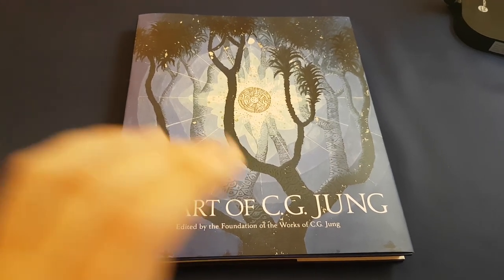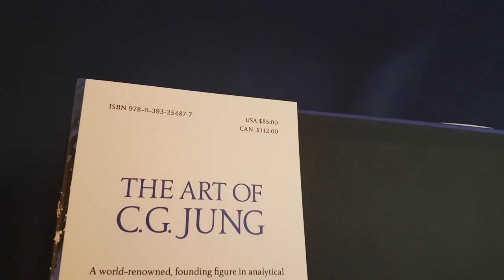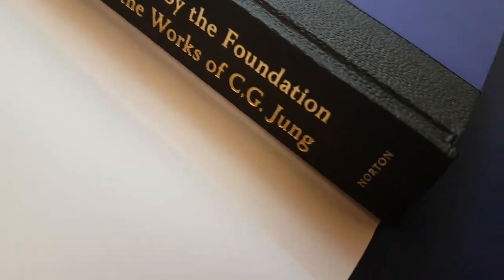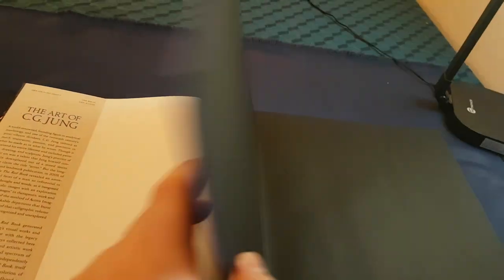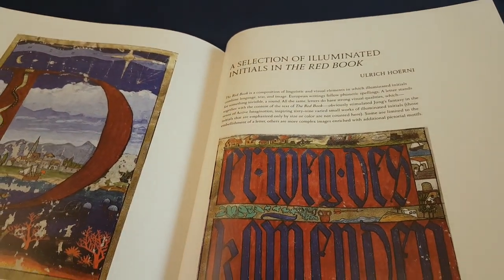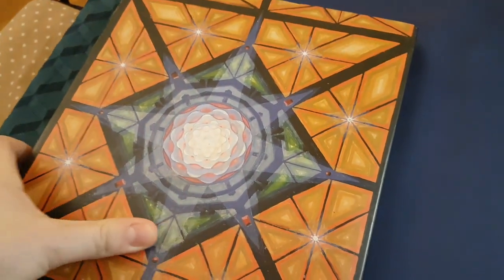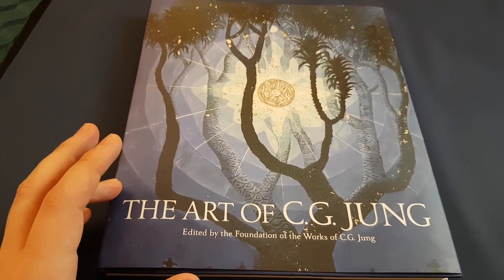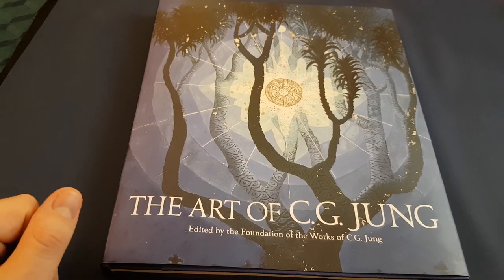The Art of C. G. Jung - Beautiful book review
My Review of The Art of C. G. Jung, a beautiful publication edited by the Foundation of the Works of C.G. Jung.

See it on Amazon.co.uk
See it on Amazon.com